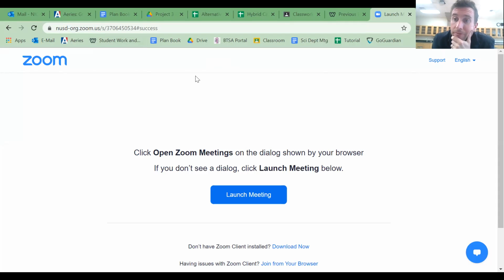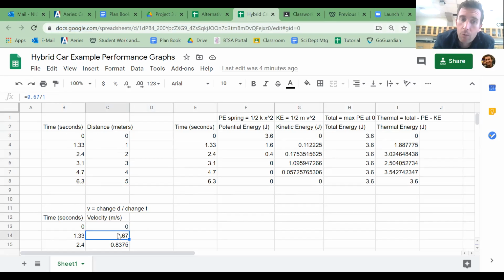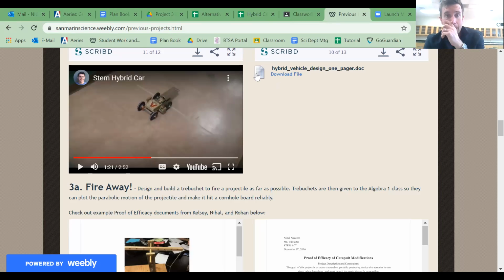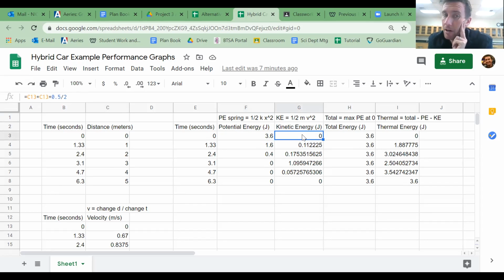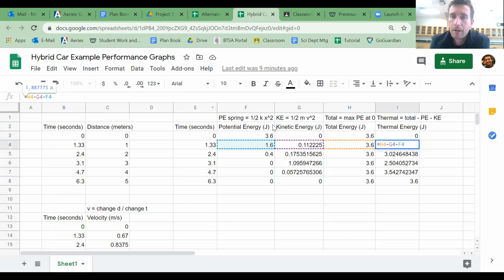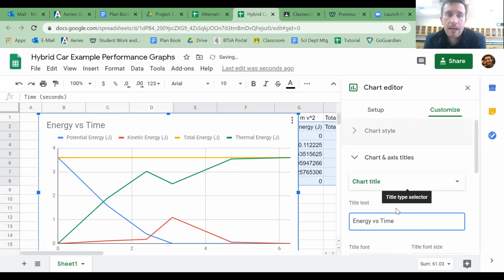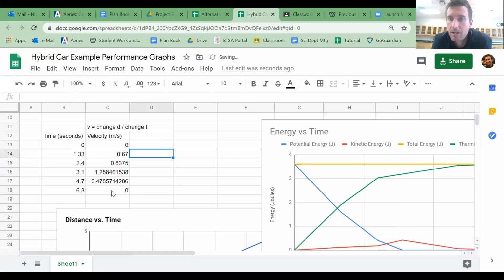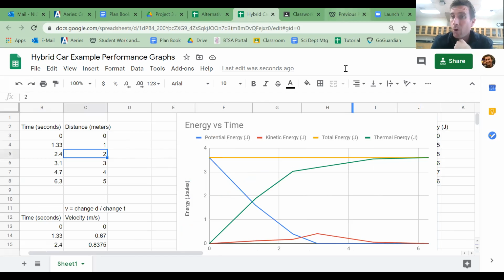Making Alternative Energy Vehicle Performance Graphs